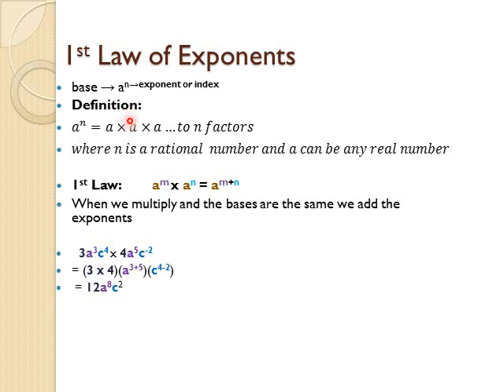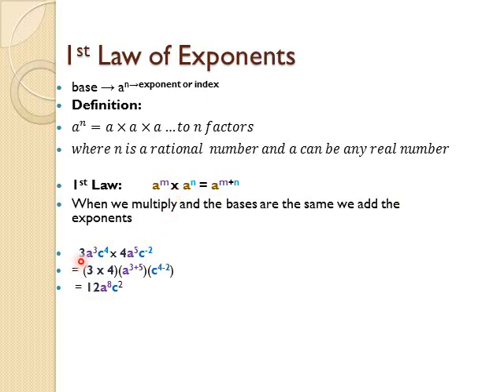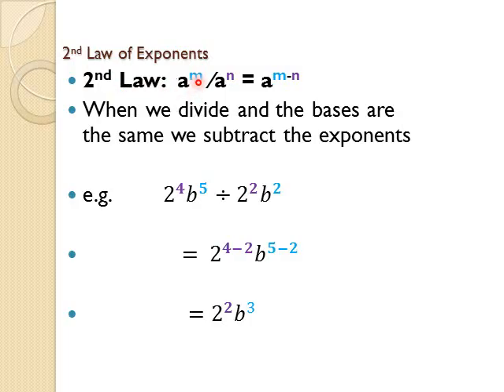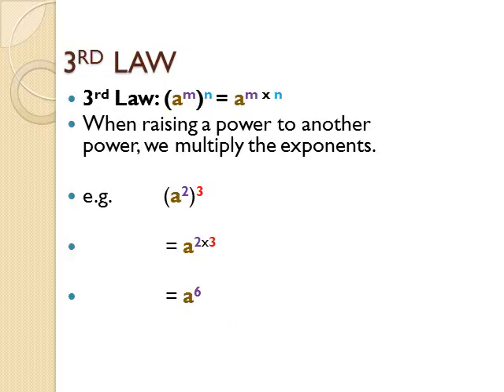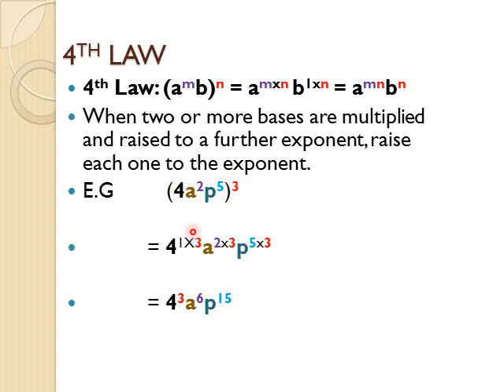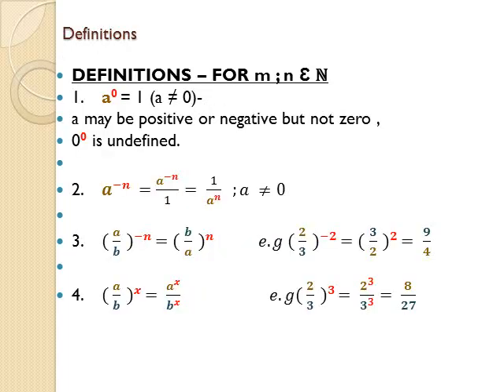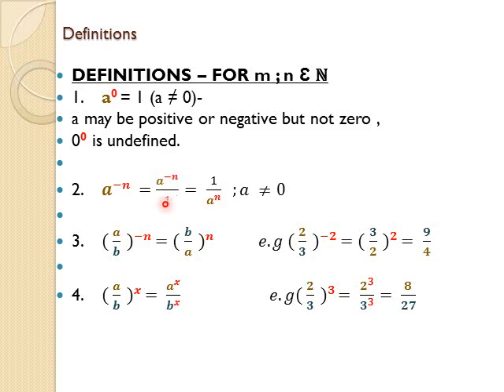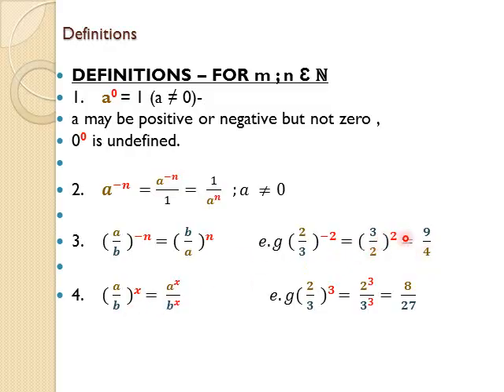2 1 Basic laws and rules of exponents